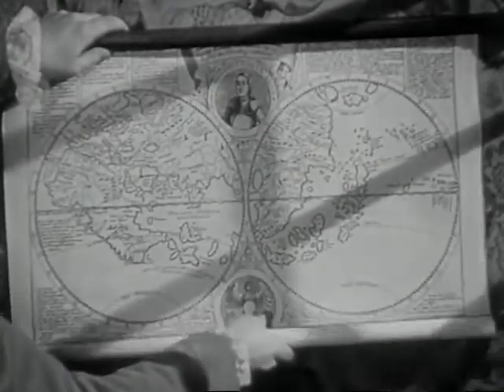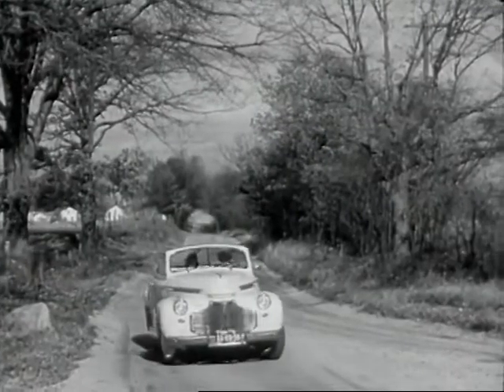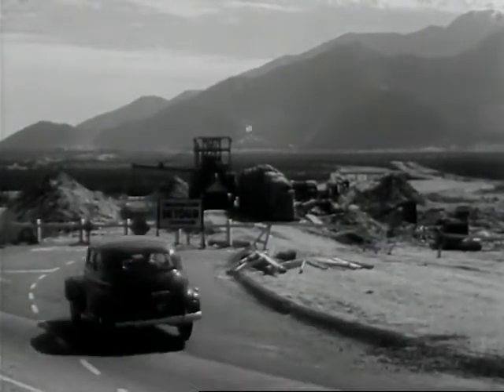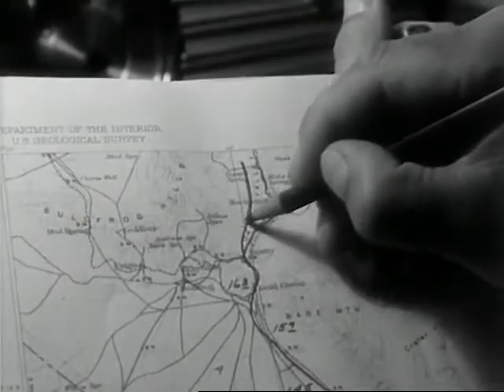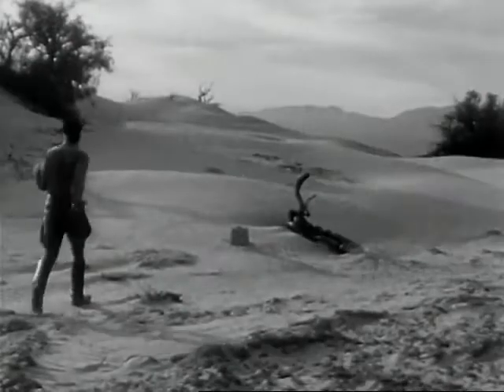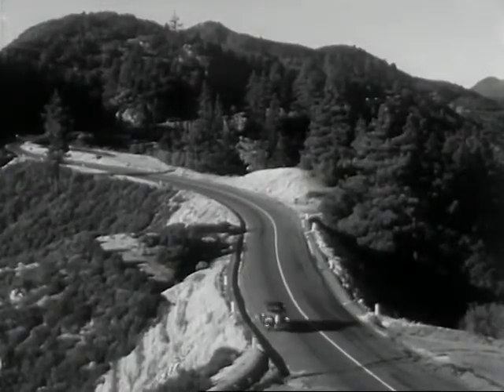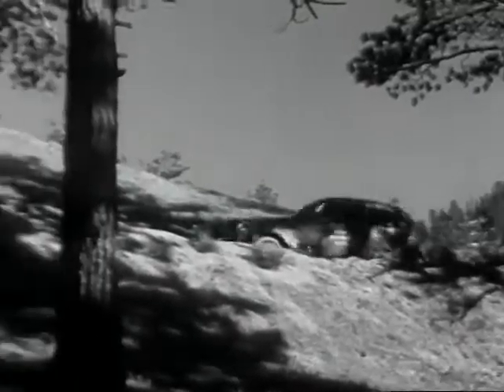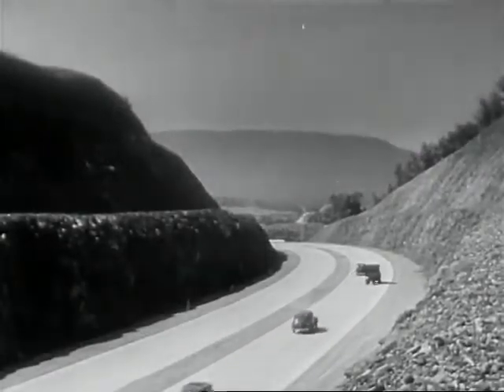Caught Mapping (1940)